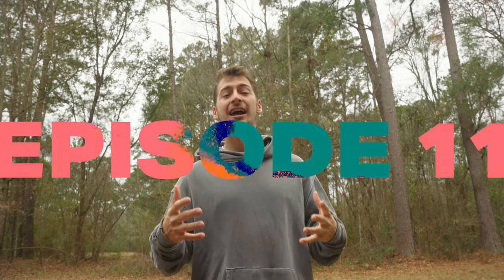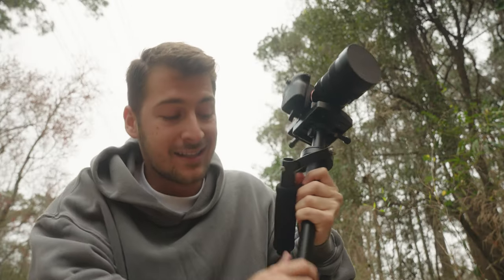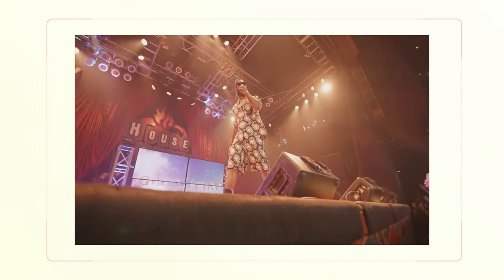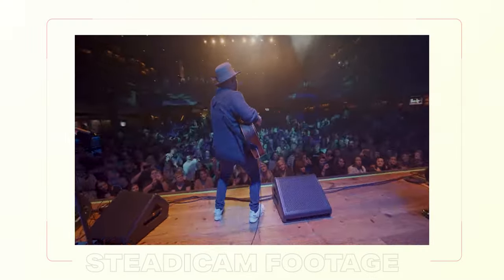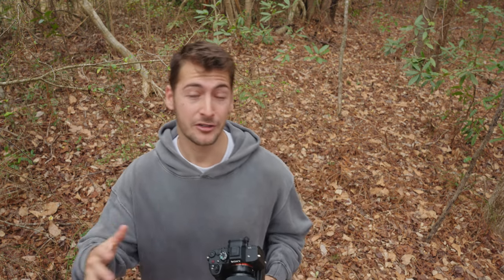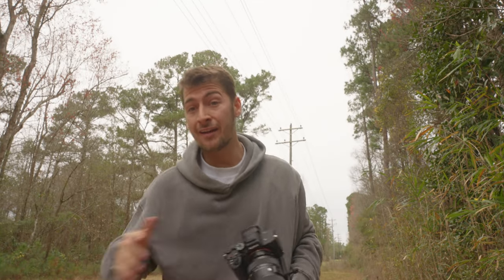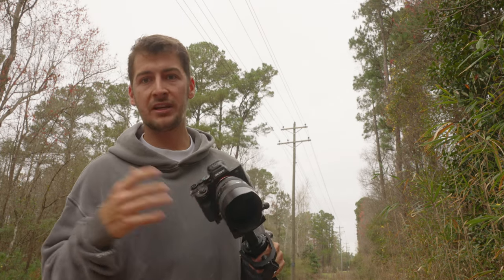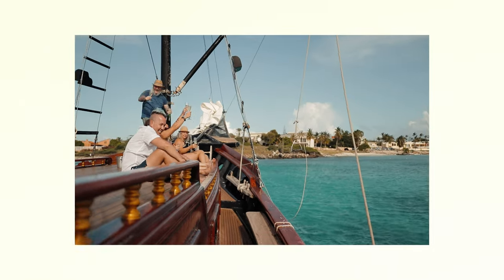5 Reasons THIS $200 Gimbal took me from AMATEUR to PRO!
Check out all episodes (13) of "ULTIMATE GUIDE: Creating a Nightclub Aftermovie / Party Video Recap Series"  here:

In this video we talk about 5 reasons why I am still using a $200 glidecam in 2023 despite the newest and latest electronic gimbals by DJI and Zhyuin. I explore why the Glidecam is a great choice for a concert photographer and videographer working in the hectic and fast paced music industry. If you're looking to get those next level smooth shots, be sure to watch this video and see if you too could benefit from a cheaper glidecam in the early stages of your career!

Hope you find the video helpful, let me know if you have any questions in the comment section below, Thank you for supporting the channel!

My Gear:

Main Camera
Favorite WIDE angle lens
Partner in crime lens
Tight Focal Range
Fisheye Lens
Shotgun Microphone
SD Cards
Flash Diffuser (secret sauce)
Mist Filter for 24-70
VND for 24-70
Mist Filter for 85
VND for 85
Glidecam Stabilizer
Camera Bag
Pelican Case, Carry On Friendly
Travel Drive
BIG Back Up Storage

Chapters:
00:00 Introduction
00:12 GlideCam VS. Electronic Gimbal
00:24 Price
00:40 Batteries
01:06 Durable and Convenient
01:48 Easy Setup
02:33 Natural Look
03:08 My Gimbal Setup
03:53 Limitations
04:46 Conclusion